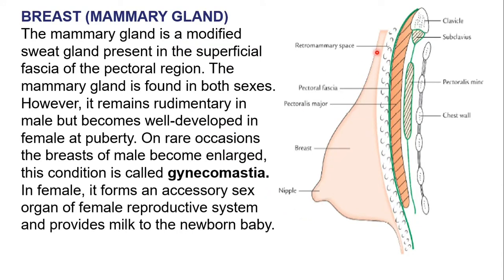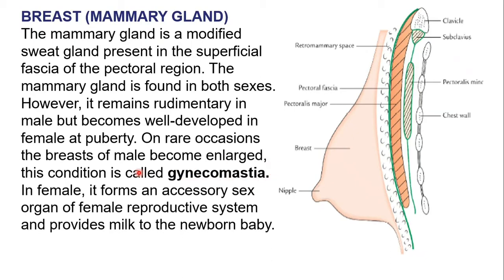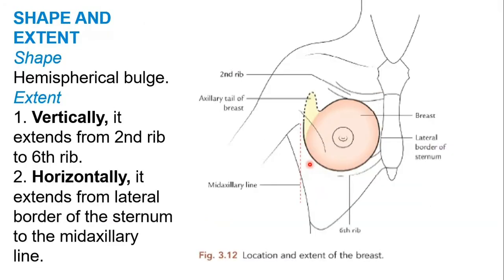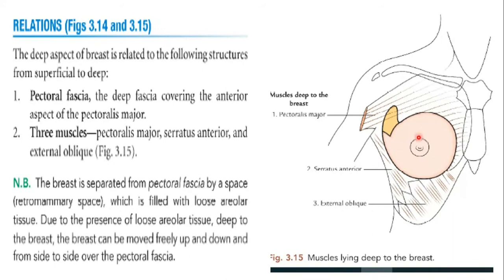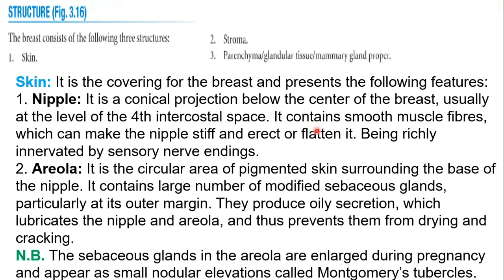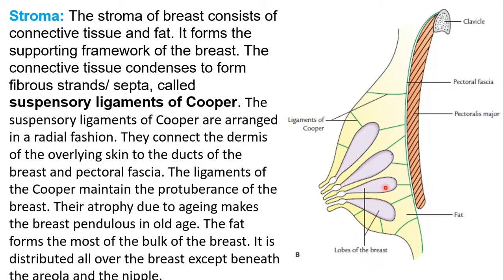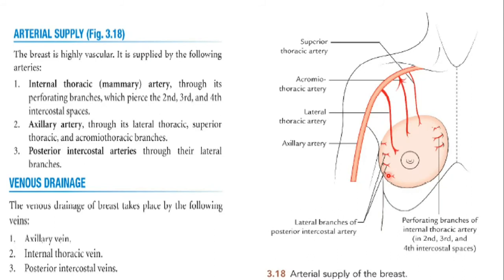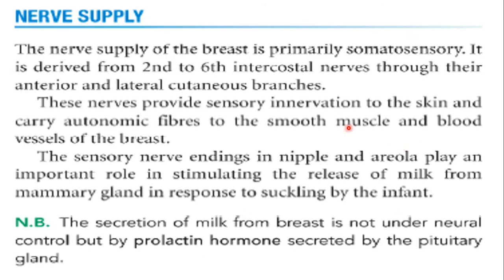Breast ( development histology & Gross) part1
Breast development, or the growth of a girl’s breasts, is often the first sign of puberty for females.
It can be a time of excitement as well as anxiety, as girls get used to their changing body.